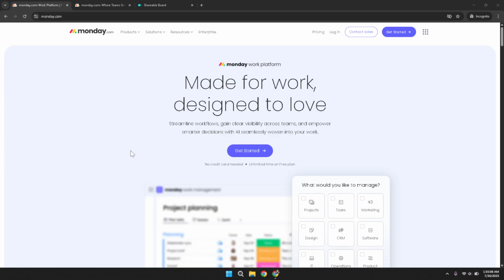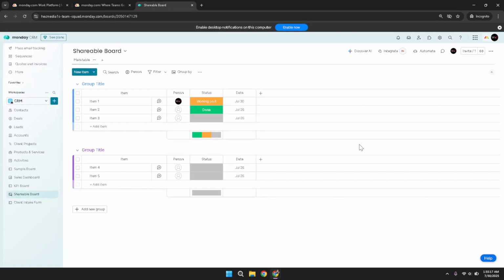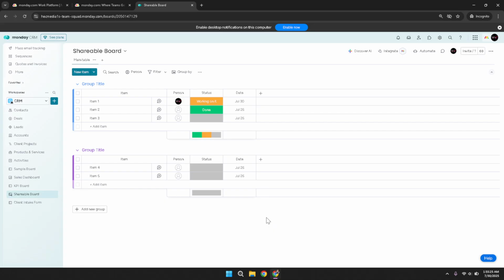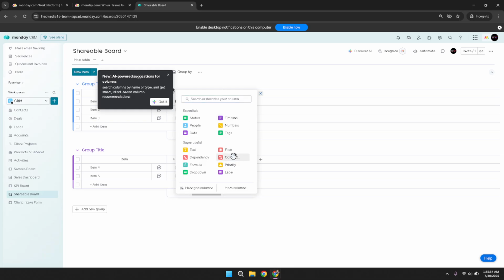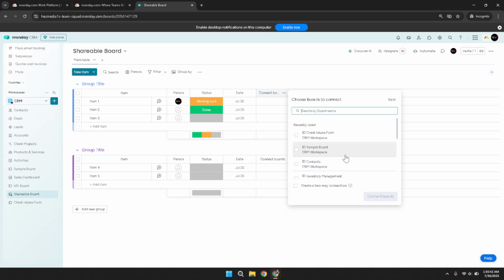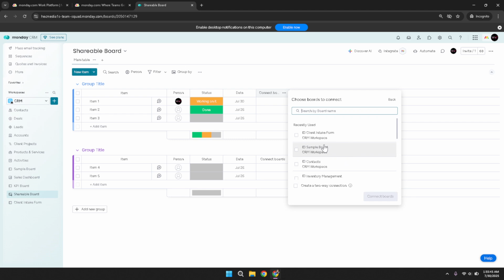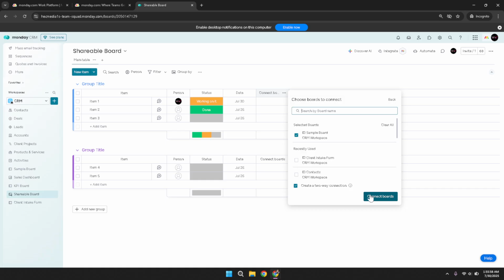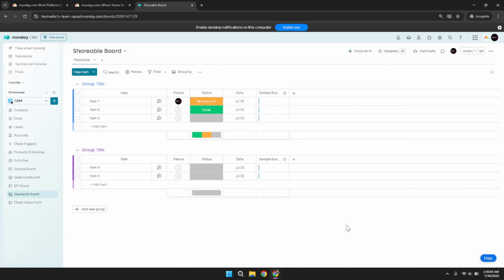How To Connect Boards In Monday.Com [2025 Guide]